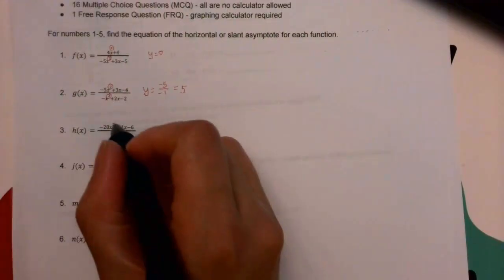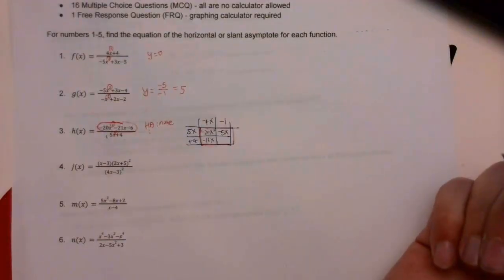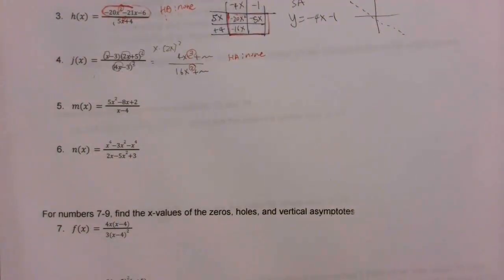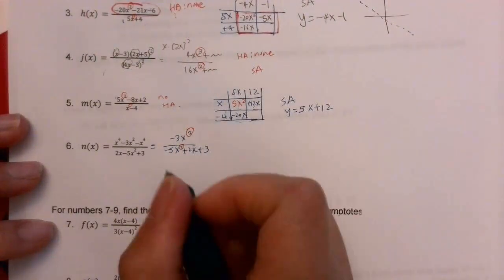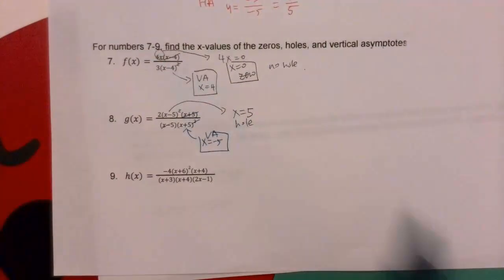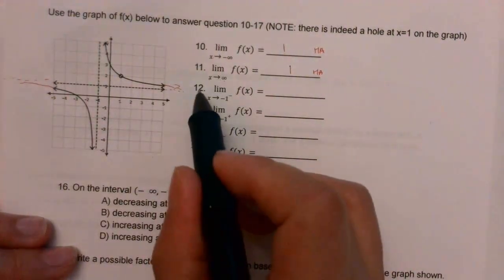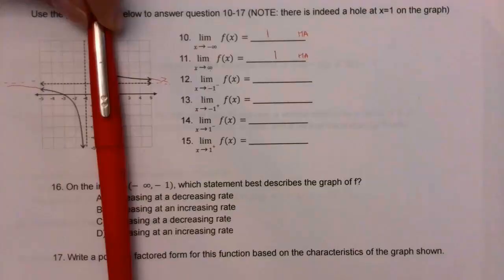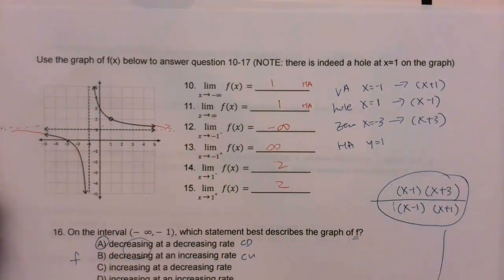AP Precalc- 1.7-1.14 Study Guide- Multiple Choice (#1-16)